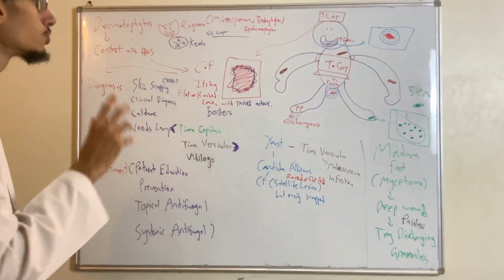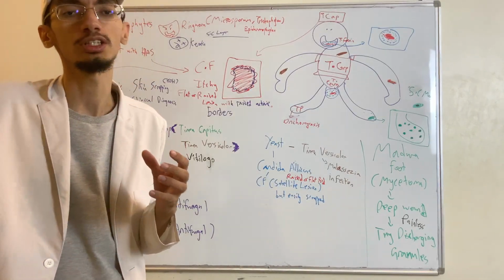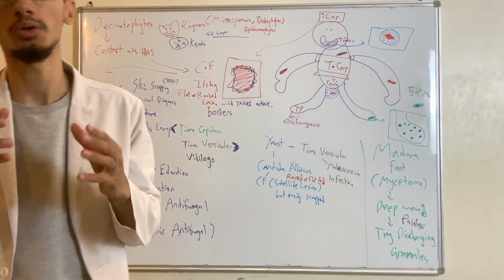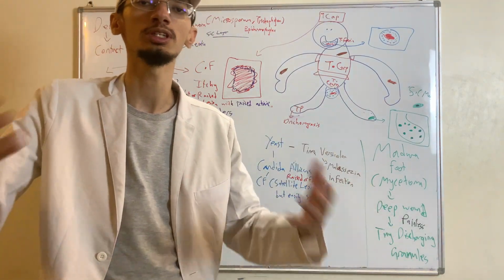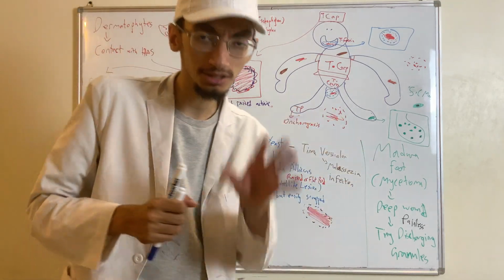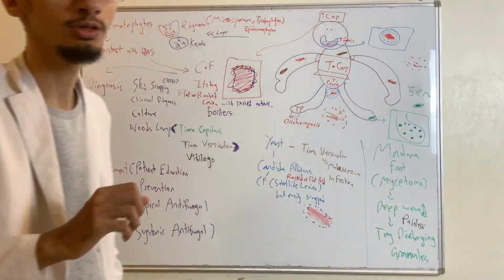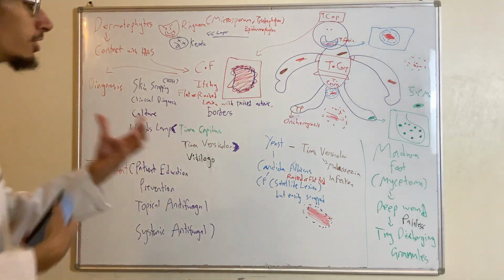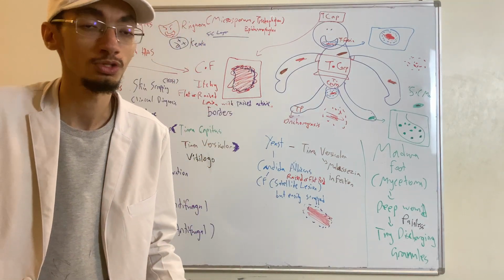Revise with Me - Dermatology Series - Fungal Skin Infections